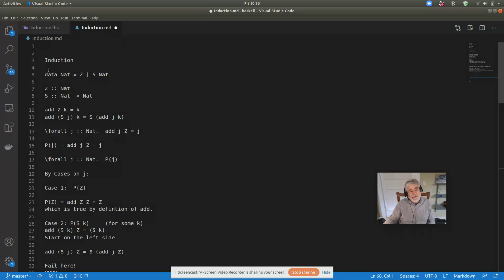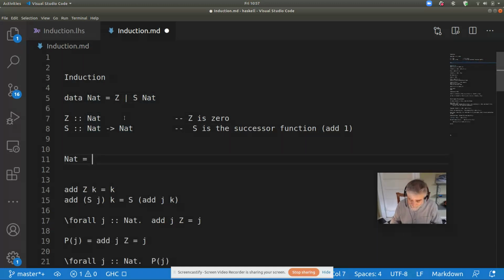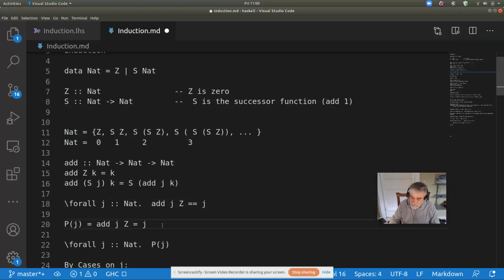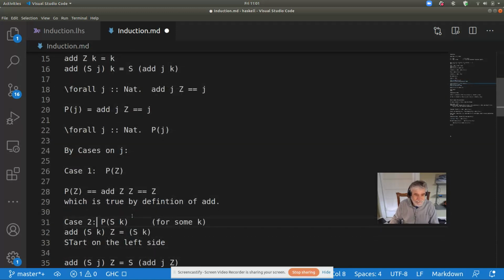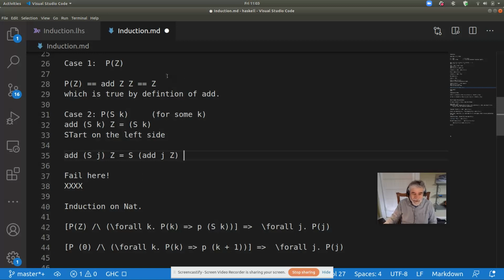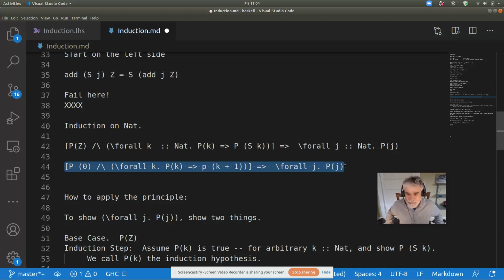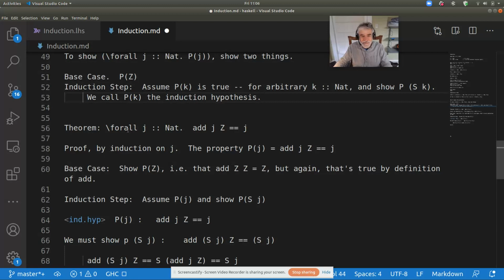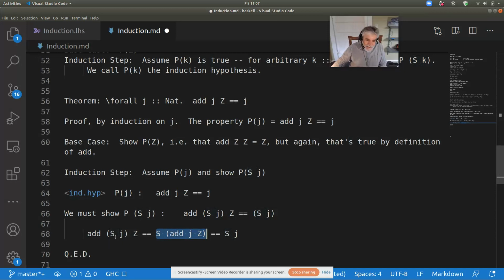Lecture 10: Induction on Nat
We go over induction on the Nat data type.